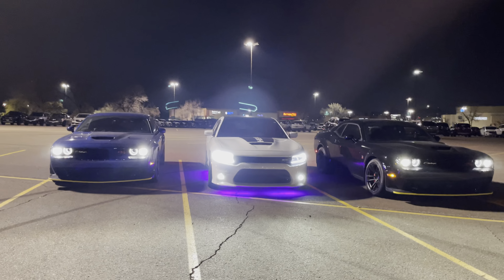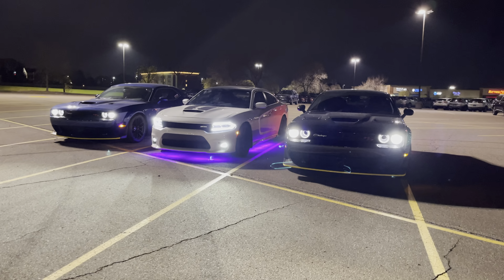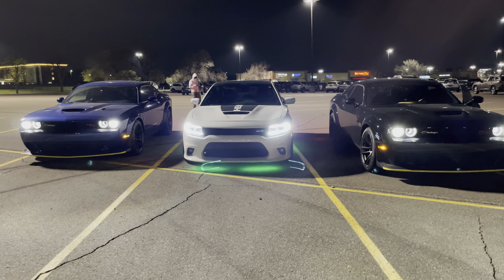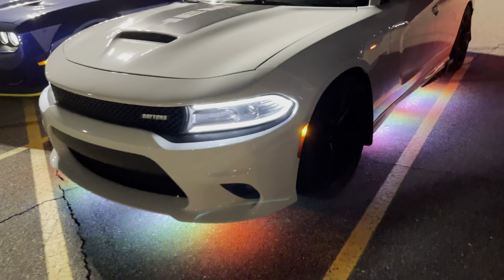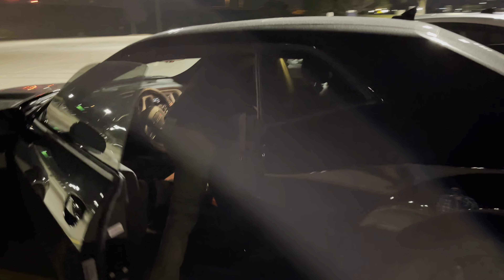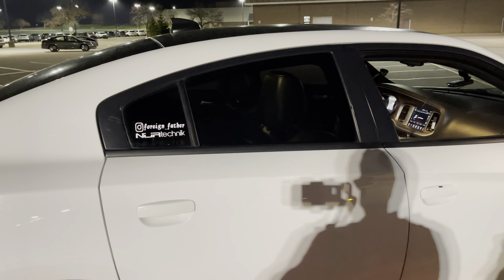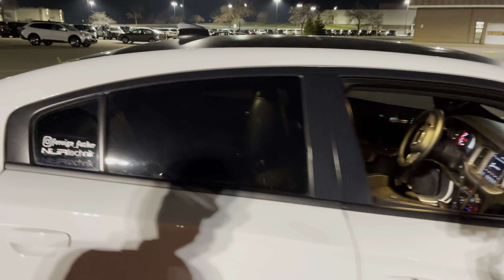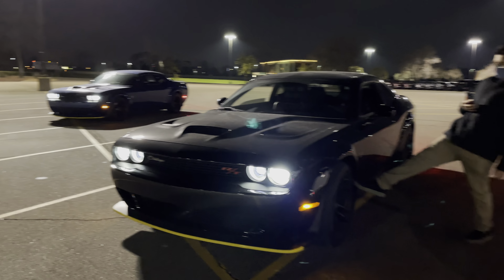Dodge Challenger Charger Scatpack meet up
What’s going on familia!?  I appreciate all your support 🙏.